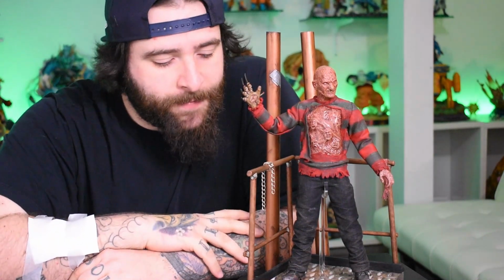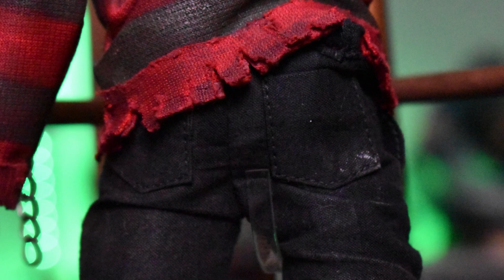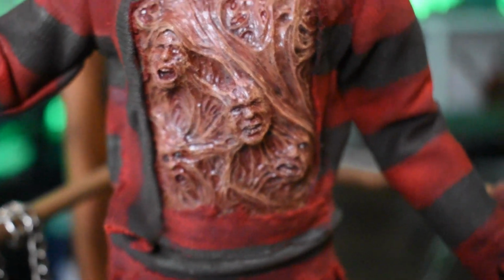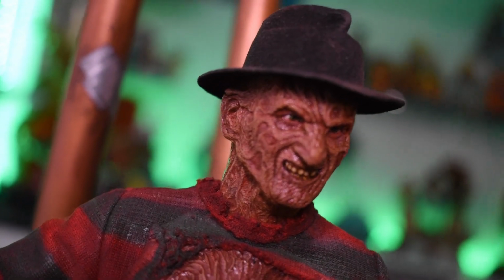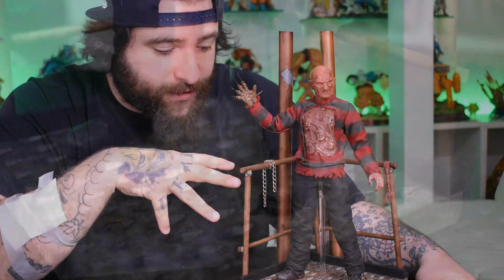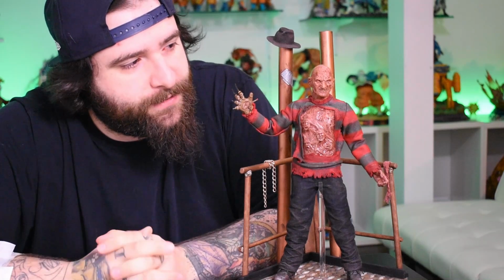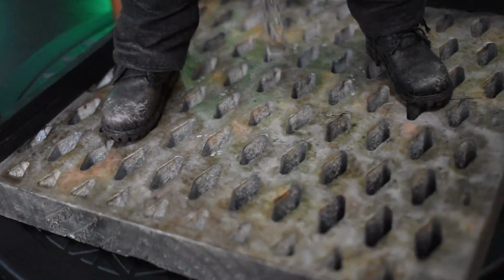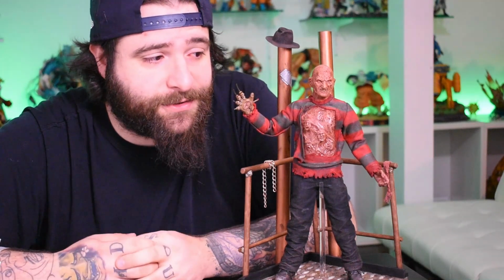FREDDY KRUEGER 1/6 CUSTOM FIGURE BY ONES CUSTOMS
I review one of the coolest releases of 2021!!! Ones Customs and  Distressed Labs Nightmare on Elm Street 3 The dream Warriors Freddy Krueger with Boiler Room Diorma!!! This 1/6 figure is more than a figure its art. Please Enjoy the Review!!!